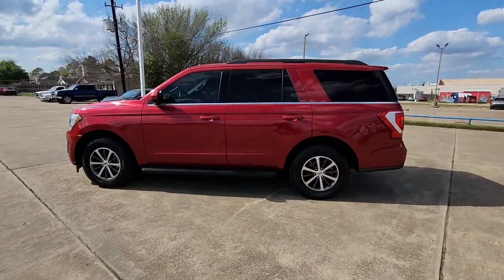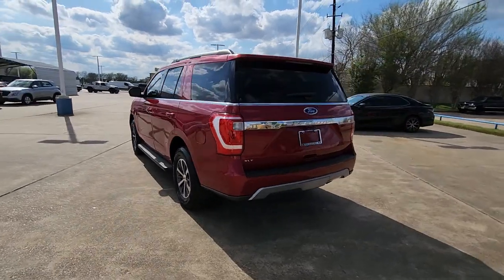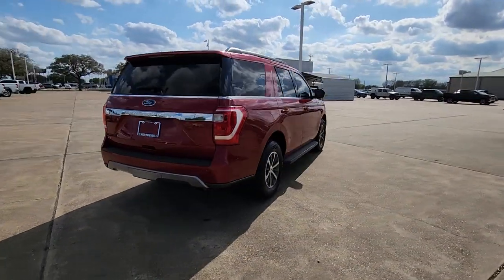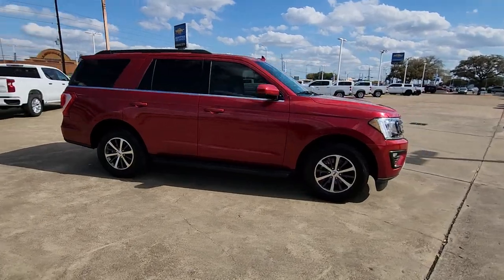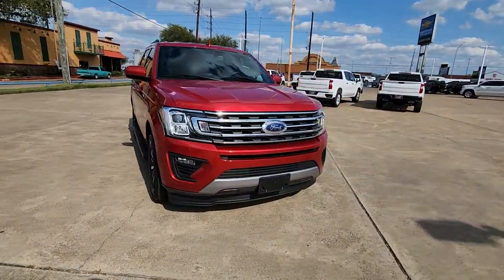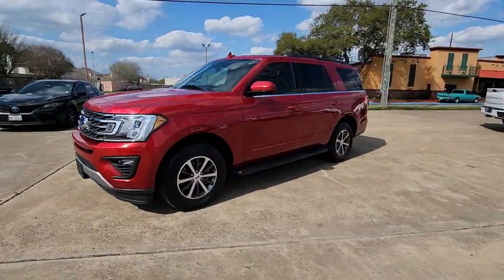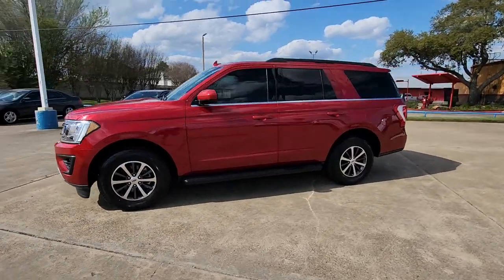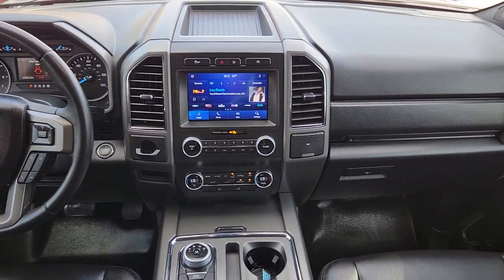2021 Ford Expedition XLT TX Houston, Katy, Brookshire, Rosenberg, Sugarland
Pre-Owned 2021 Ford Expedition XLT available at Classic Elite Chevrolet located in 8100 S Texas 6, Houston, TX, 77083. Servicing the Houston, Katy, Brookshire, Rosenberg, Sugarland area.
Please mention the stock WTMEA55872 when you contact the dealership for this vehicle.